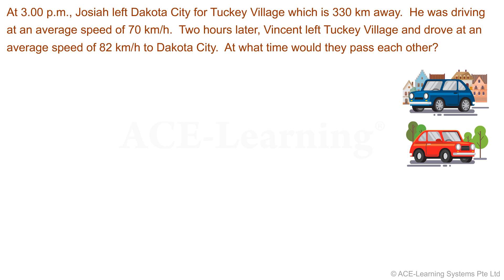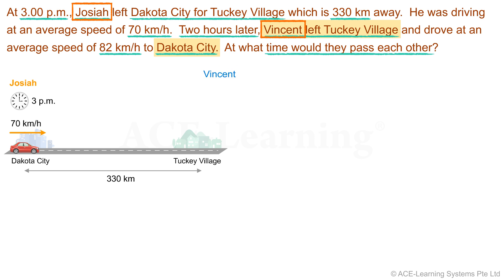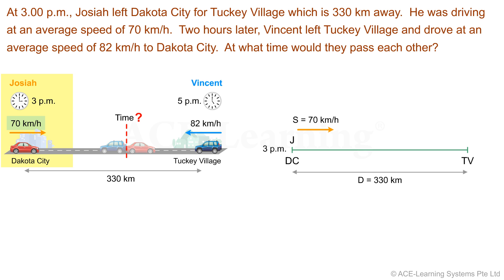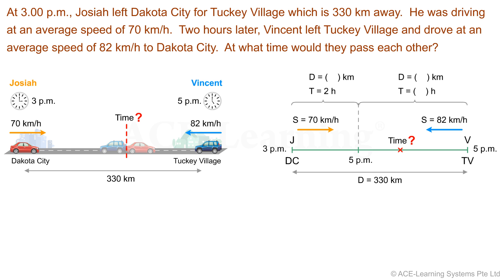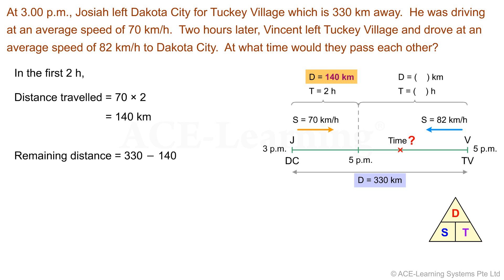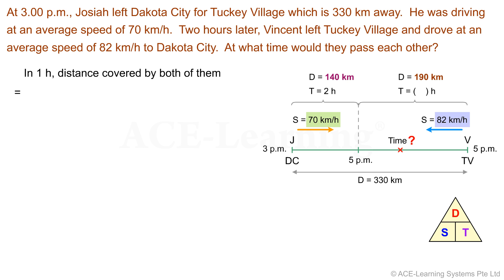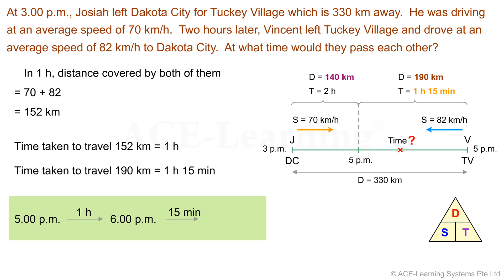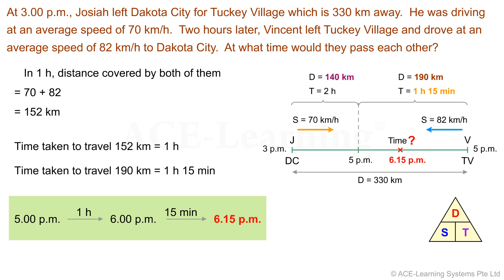Singapore Primary Math Word Problems Video - Speed